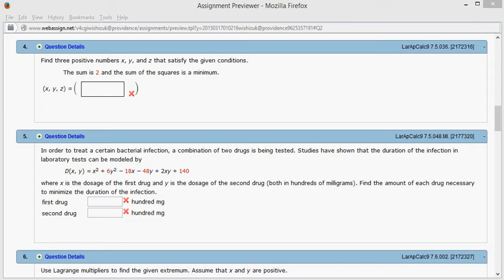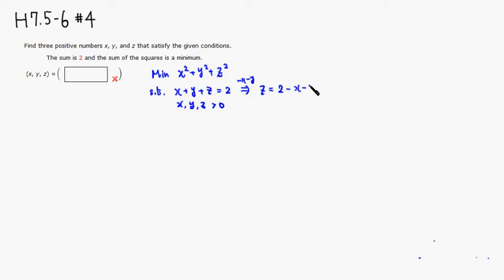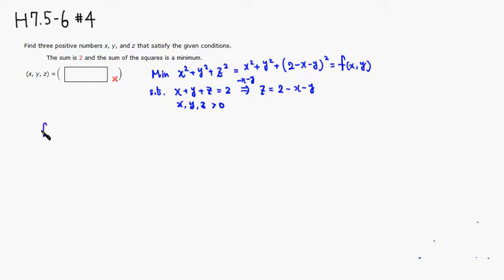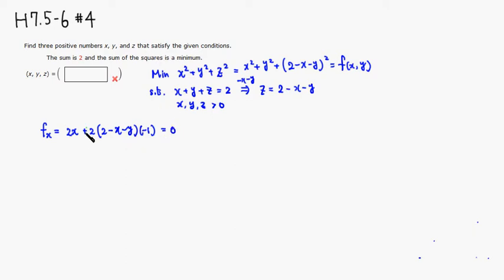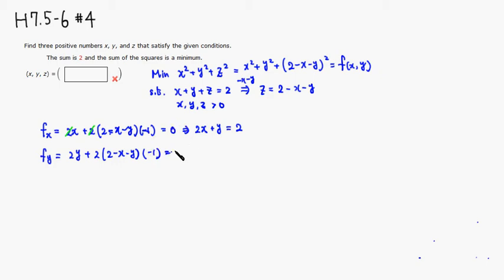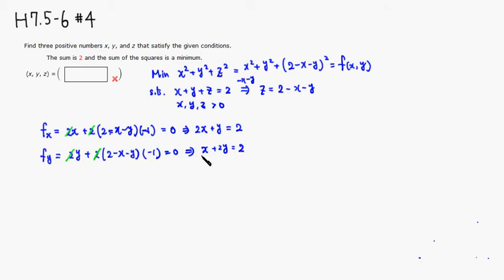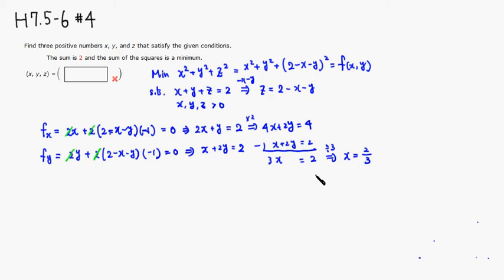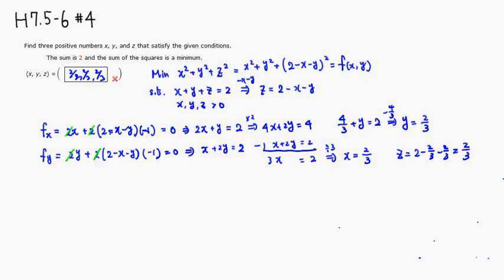MTH 110 H7.5-6 #4 (Spring 2015)